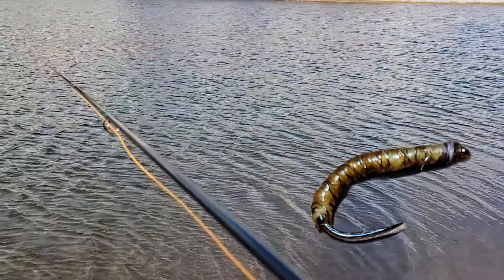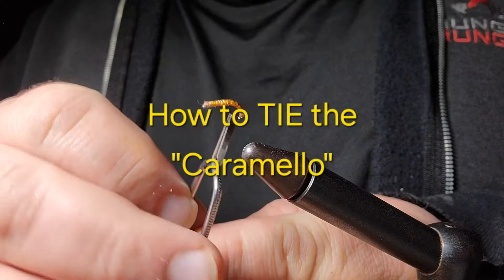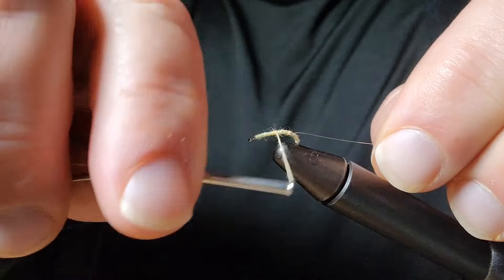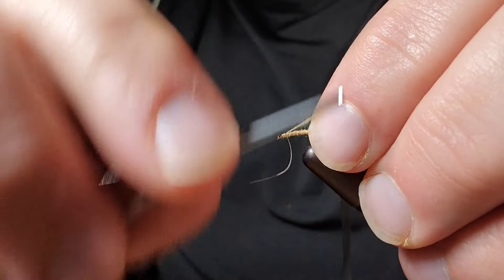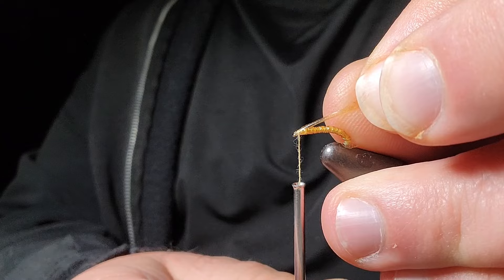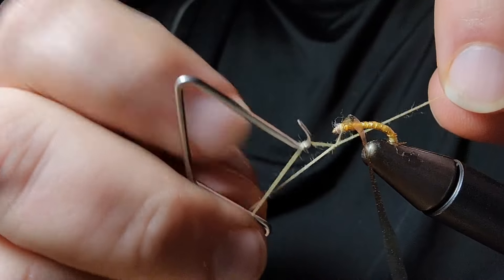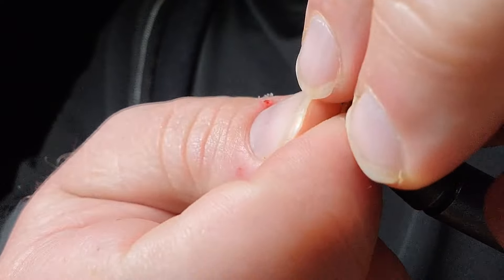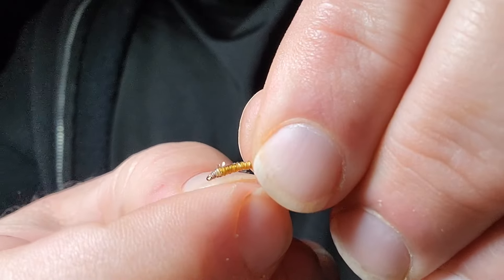How to tie Midge Larva aka The Caramello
How to fish with and tie a midge larva fly pattern